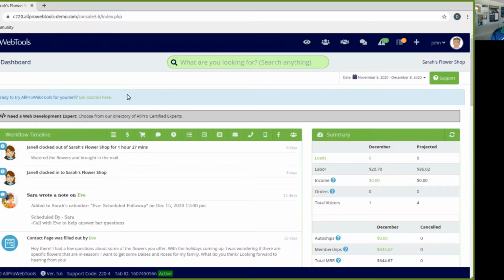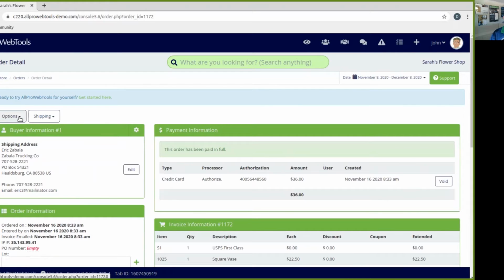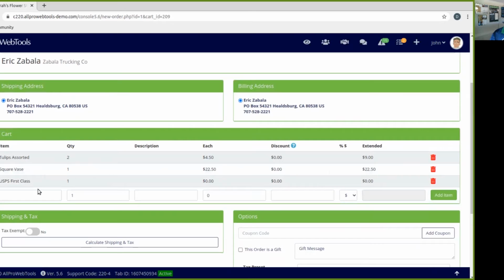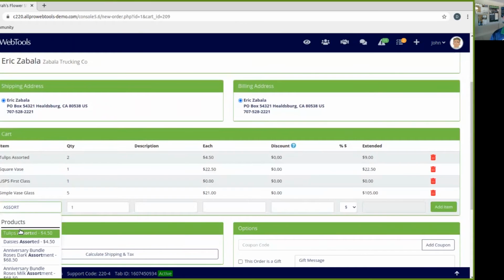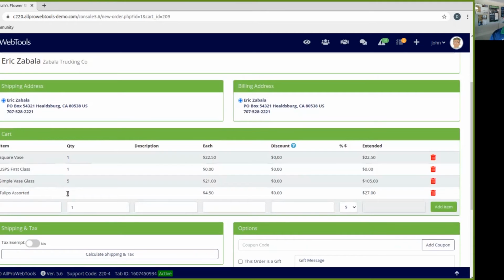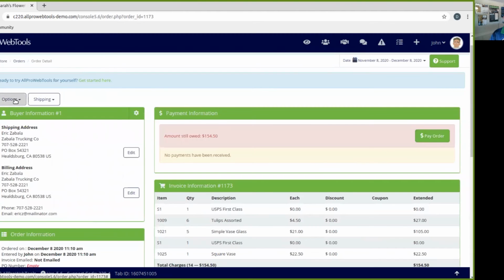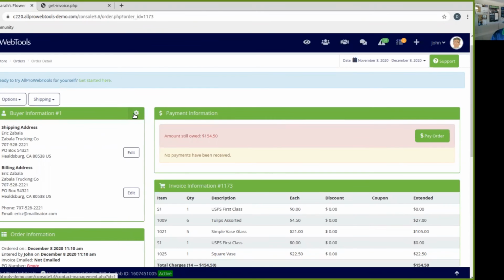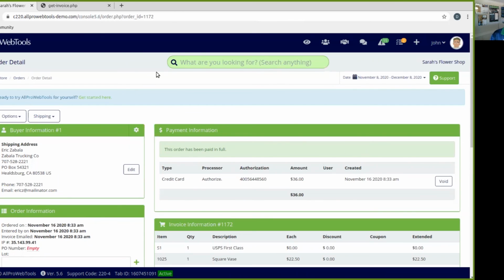Editing Invoices in AllProWebTools 5.6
Learn how to edit Invoices in AllProWebTools 5.6